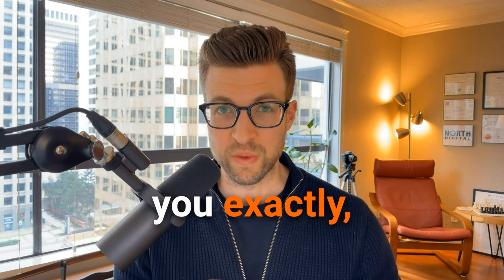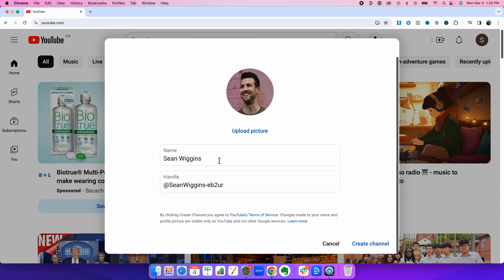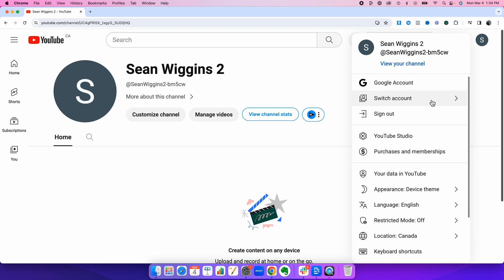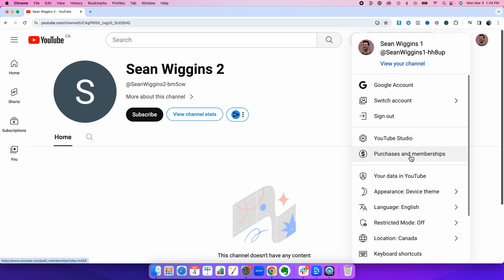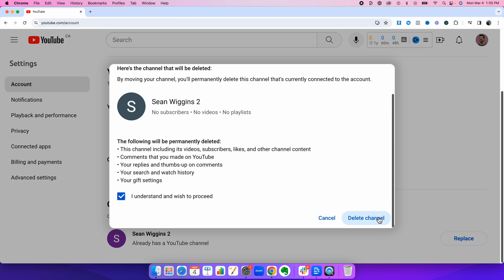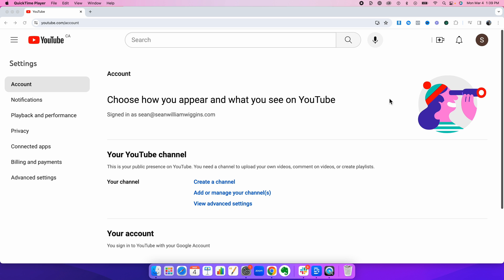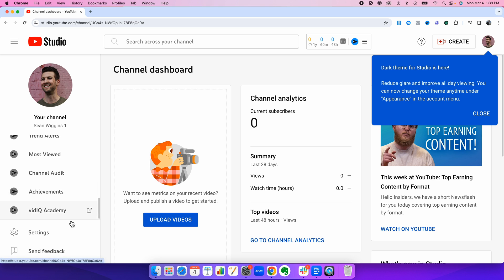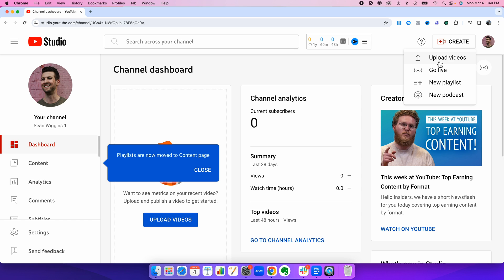Create a YouTube Brand Account [Step-by-Step FULL Tutorial]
Want to create a YouTube brand account or move your YouTube channel to a brand account? Watch this video to learn exactly how to do it.
A YouTube brand account gives you additional tools and features that are not available to regular personal YouTube accounts.
Now that your brand account is set up, vidIQ is the tool I use to optimize and grow my channels — free plan
Want help with digital marketing?